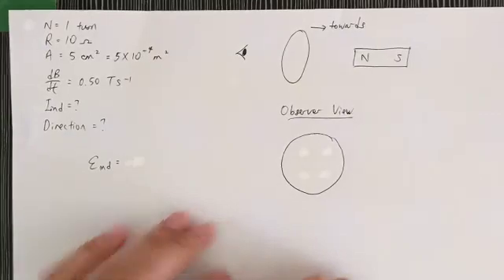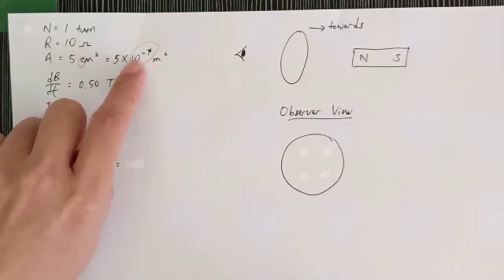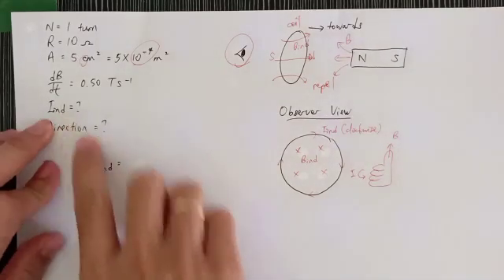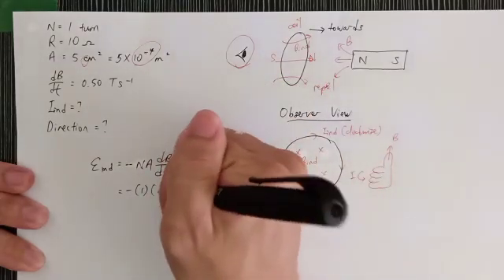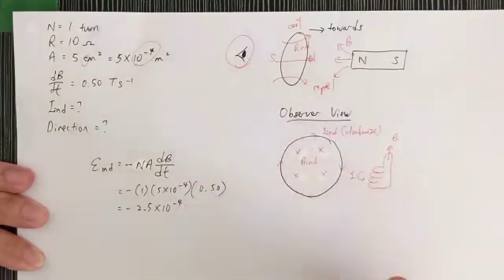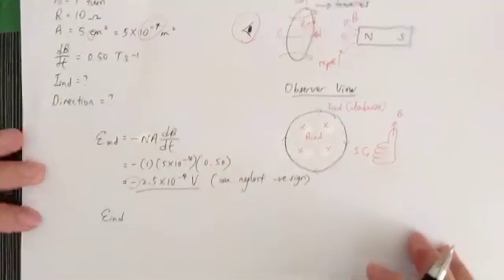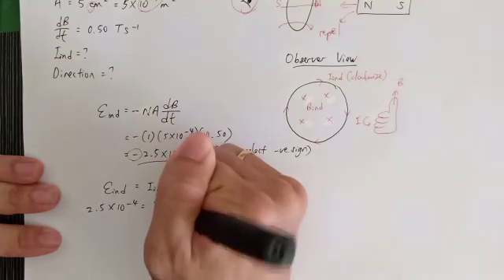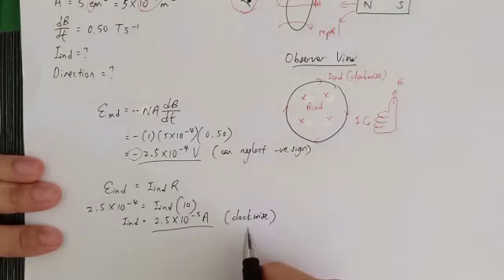Matriculation Physics: 5.2 Induced Emf - In Coil (Q1)